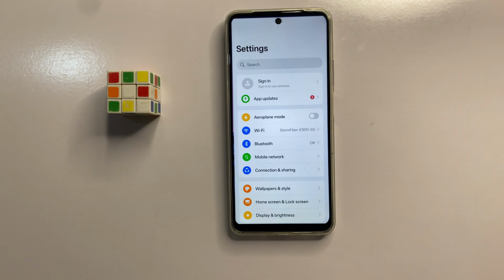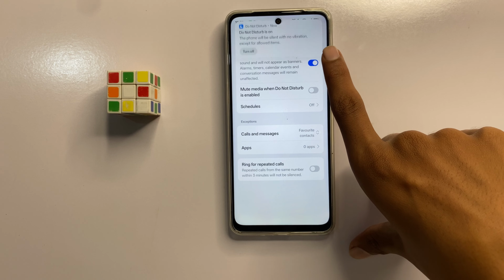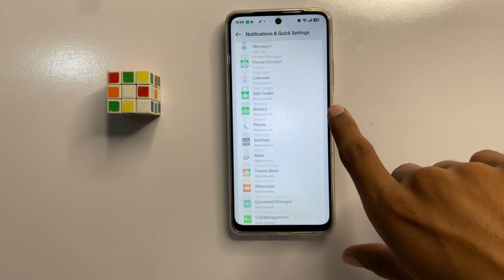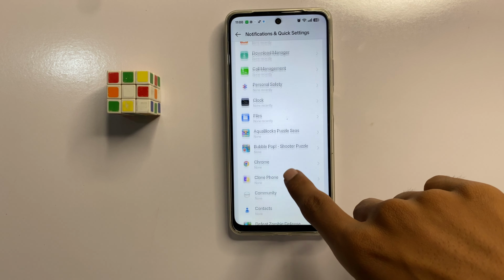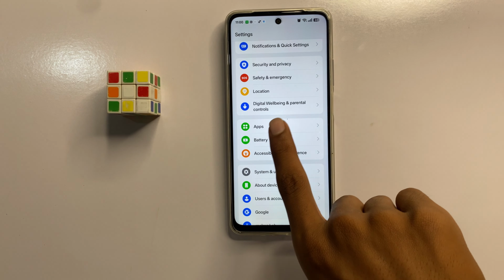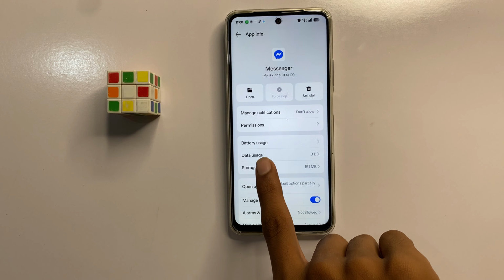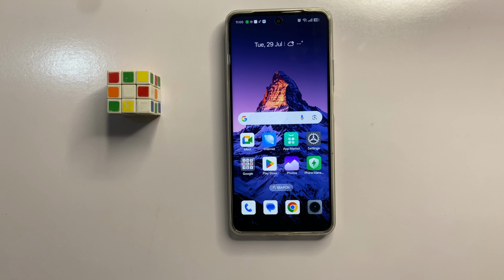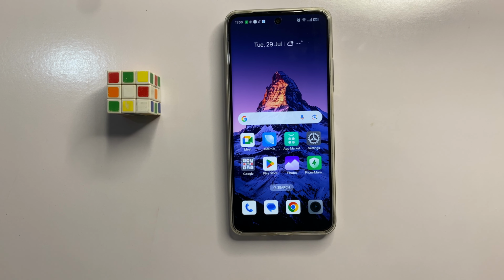🚀 Fix Realme 15 Pro Messenger Alerts Not Popping Up – Easy Solutions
How to Fix Realme 15 Pro Messenger Notifications Not Working